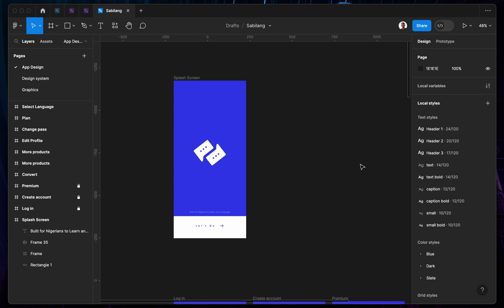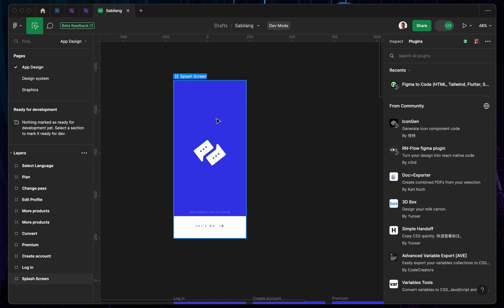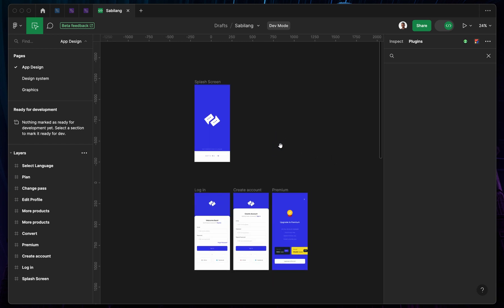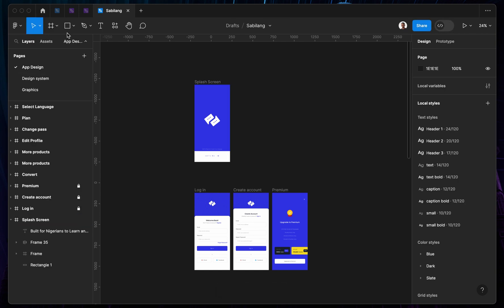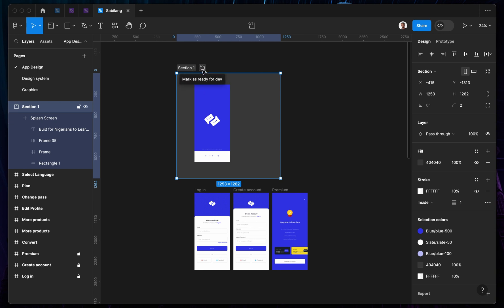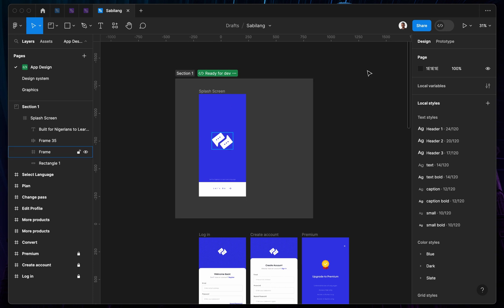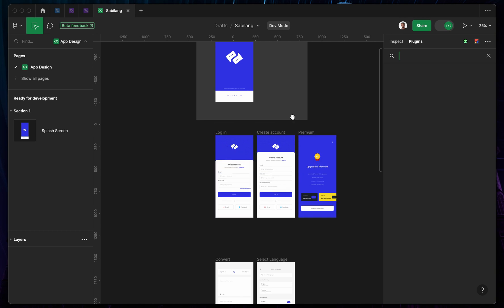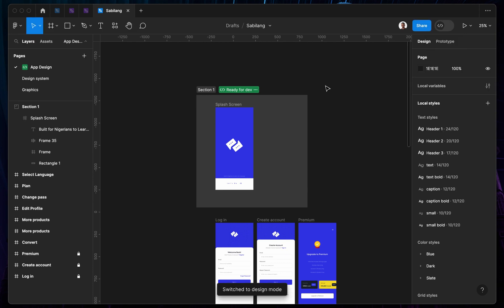How to Mark Ready for Development on Figma | Dev Mode Tutorial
Here's How to Mark Ready for Development on Figma. In this video, I will show you how to make a frame ready for development on Figma if you find it difficult. Dev Mode introduces a suite of features focused just for developers’ needs, including moving some features from the previous Inspect panel to Dev Mode.